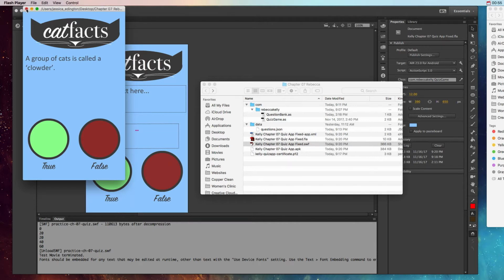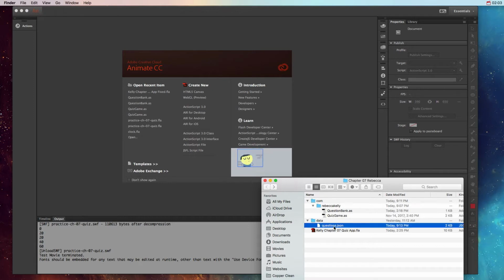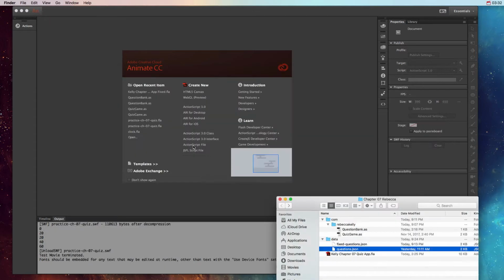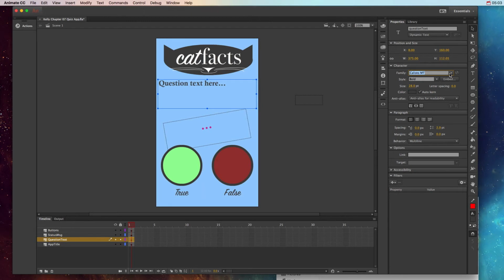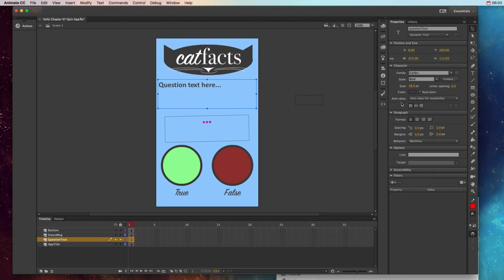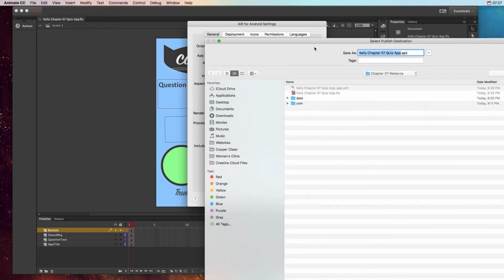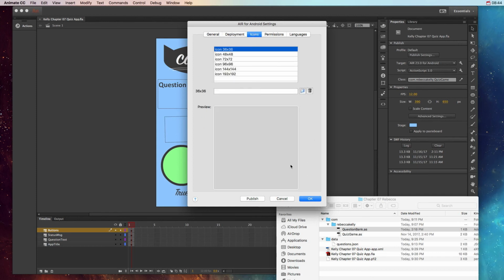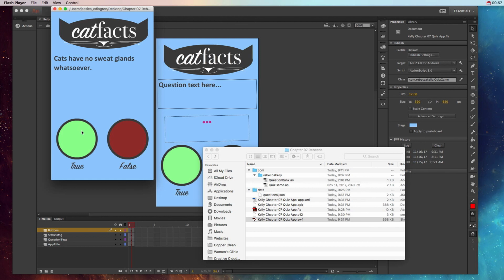Chapter 07 - Rebecca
Fixing the Chapter 07's design and .json errors for correct publishing.